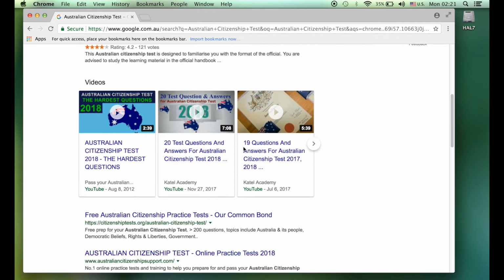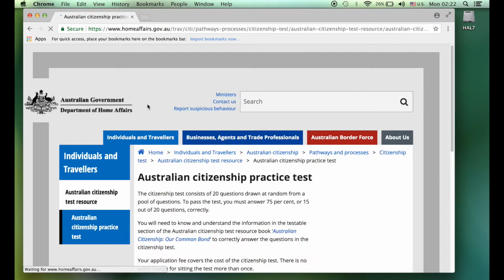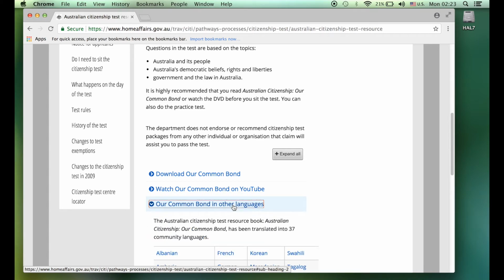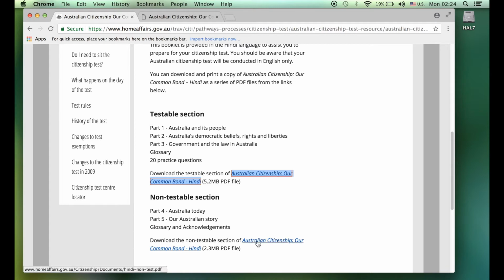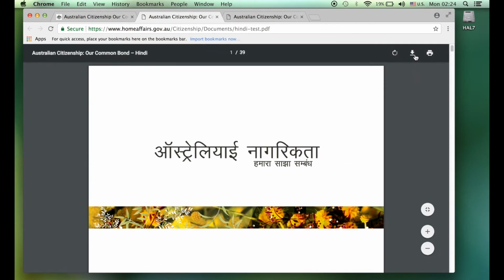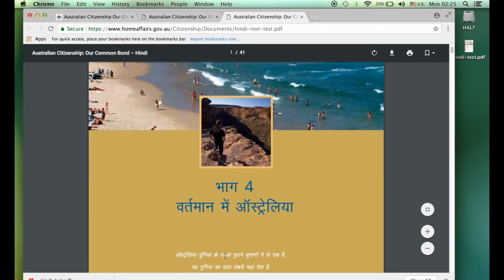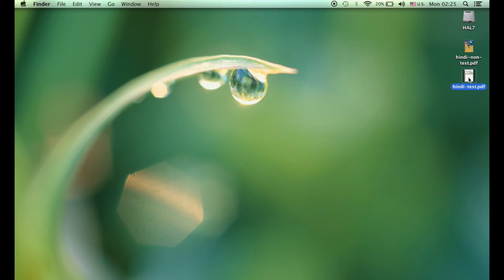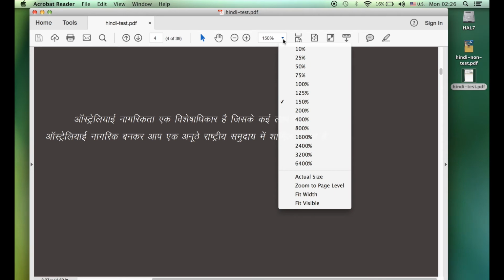Australian Citizenship Test Hindi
How to get the "Australian Citizenship: Our Common Bond" in Hindi.